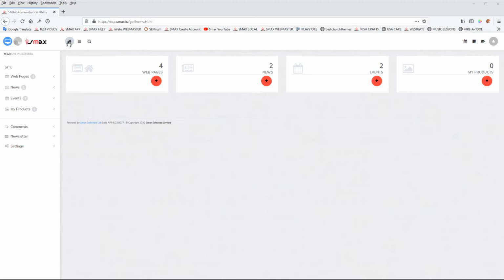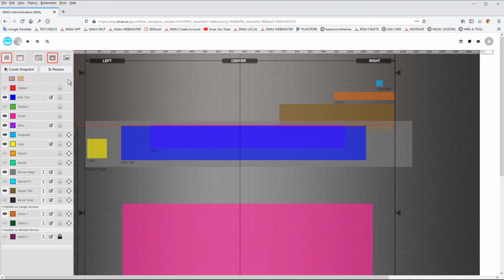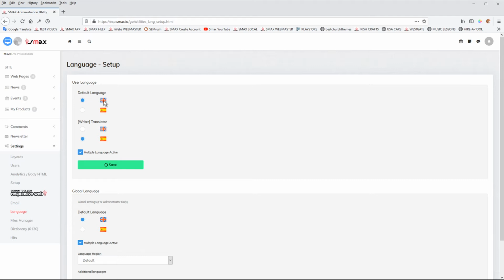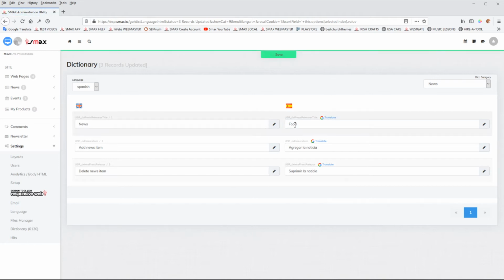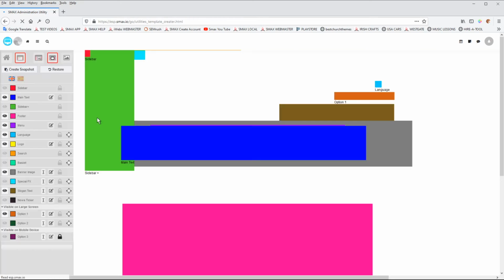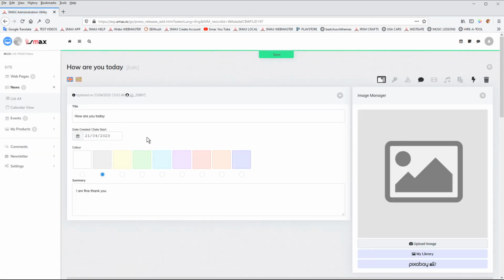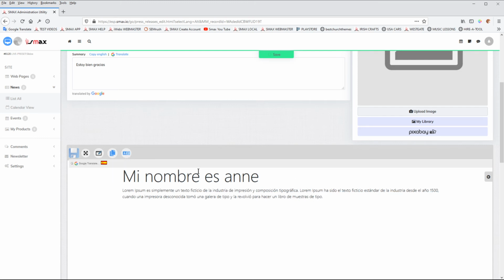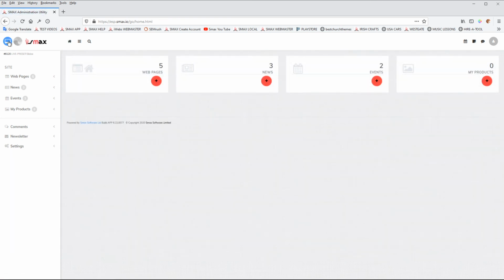Managing Multiple Languages